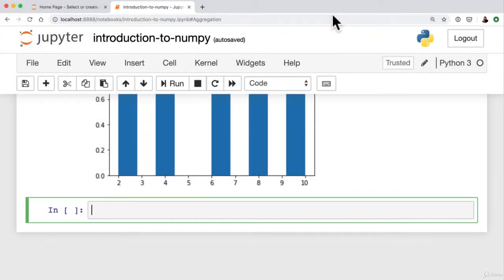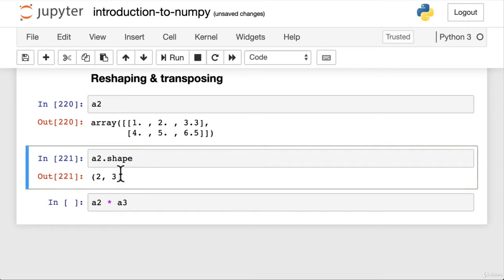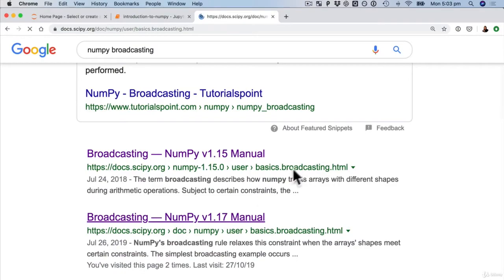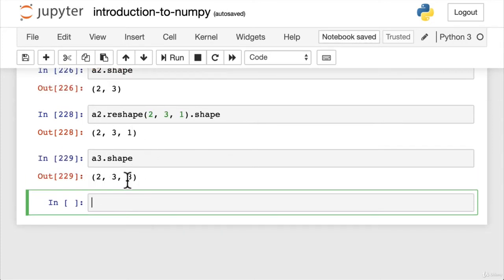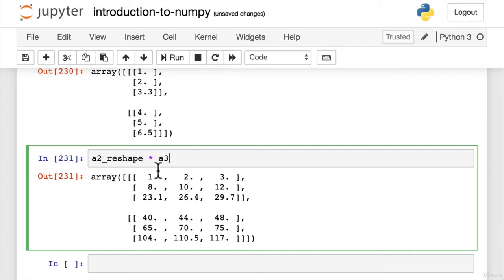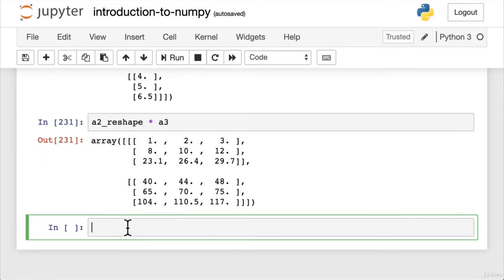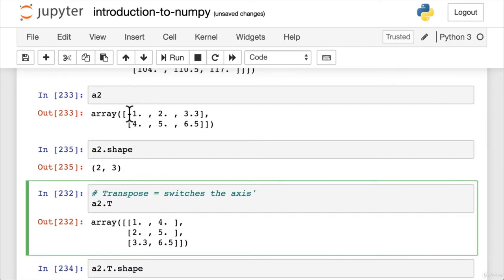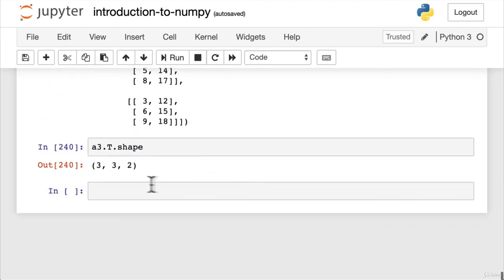55 Reshape and Transpose | NumPy